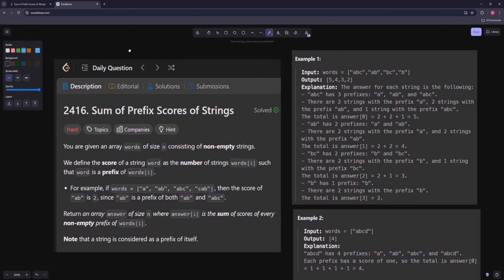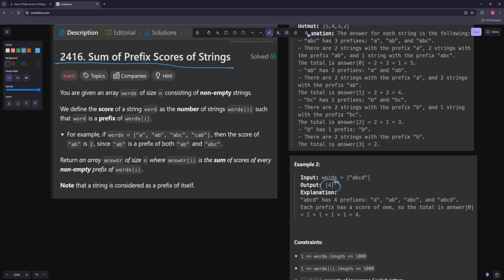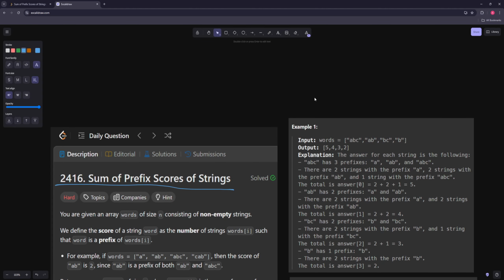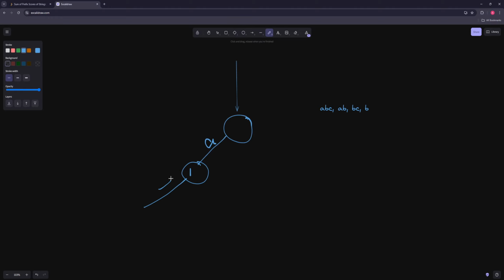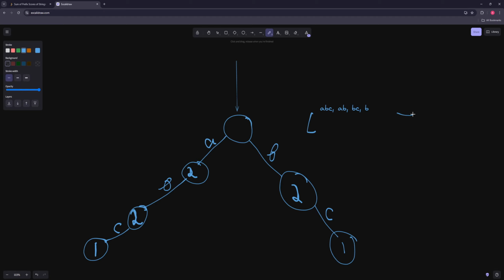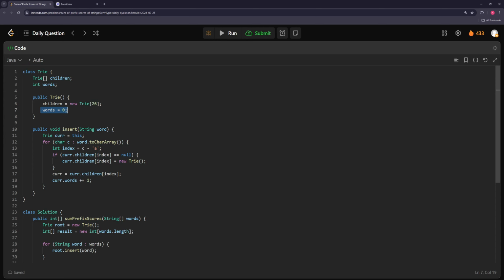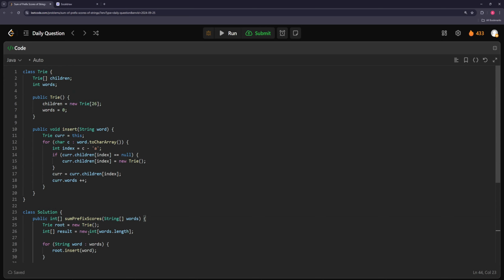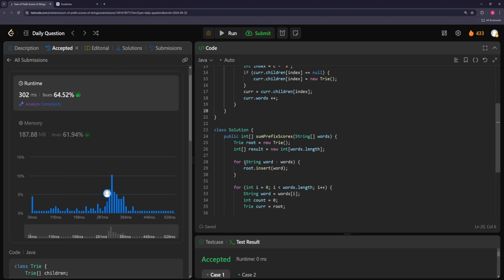LeetCode 2416 - Sum of Prefix Scores of Strings - Java